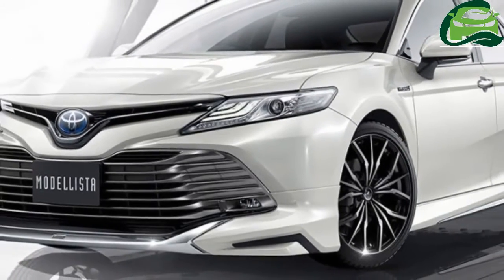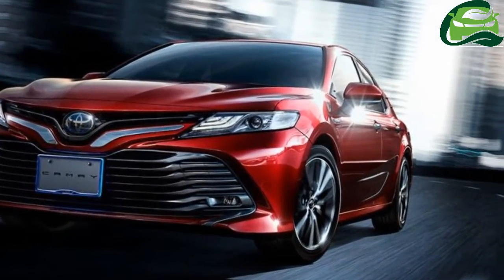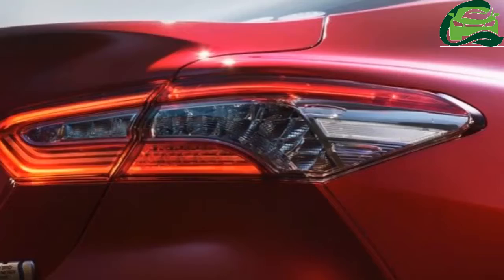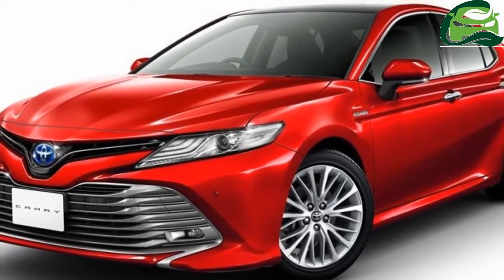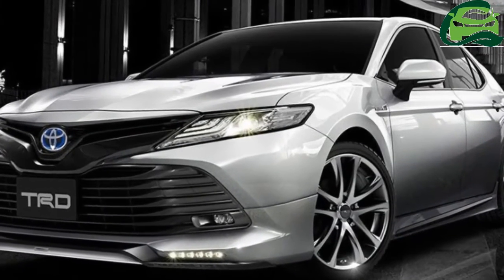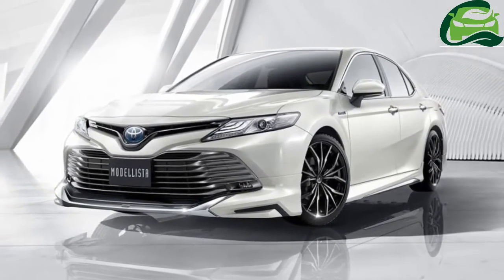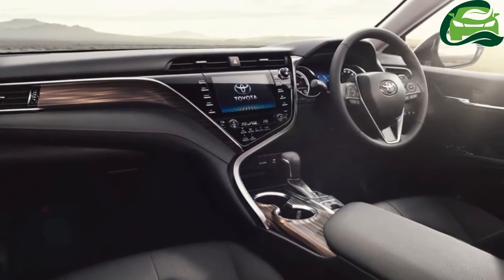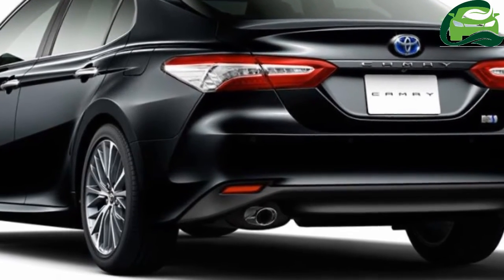2018 Toyota Camry styling kits from TRD, Modellista